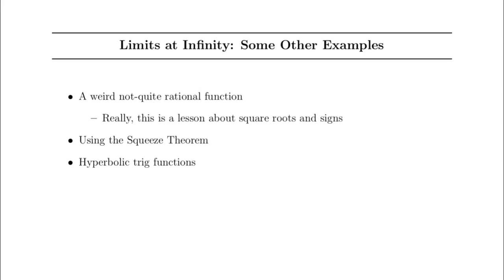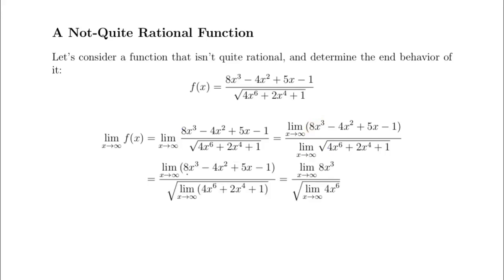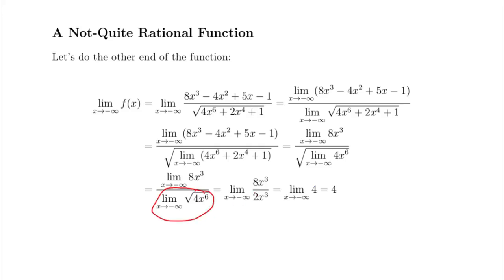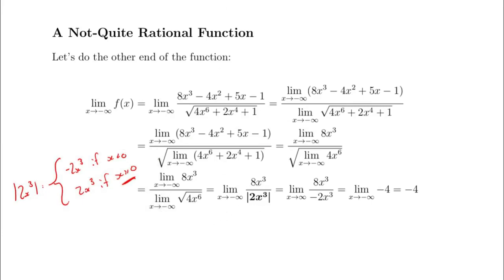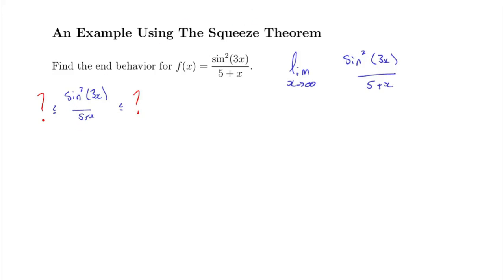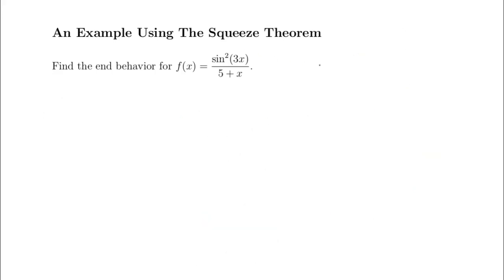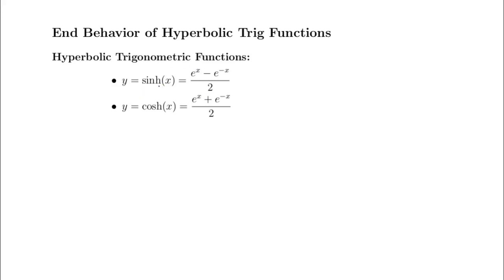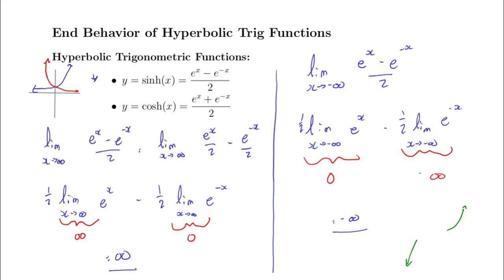Limits at Infinity: Others